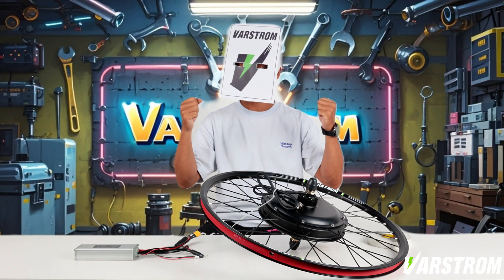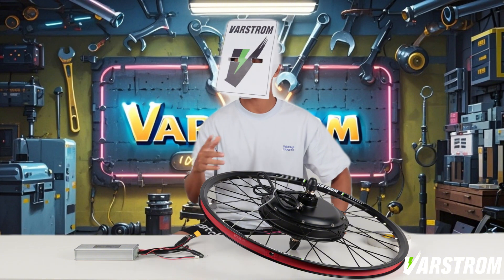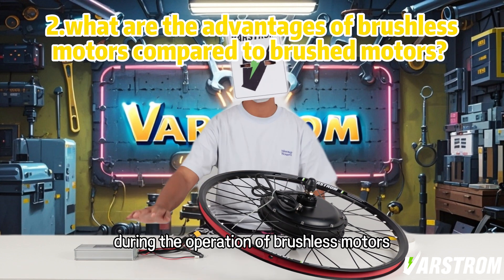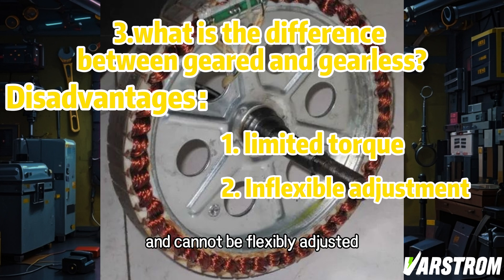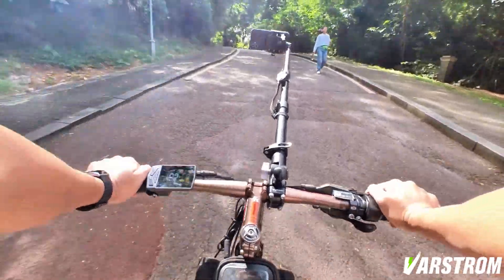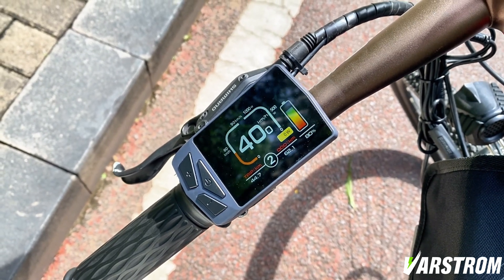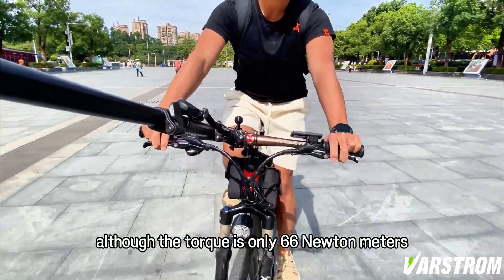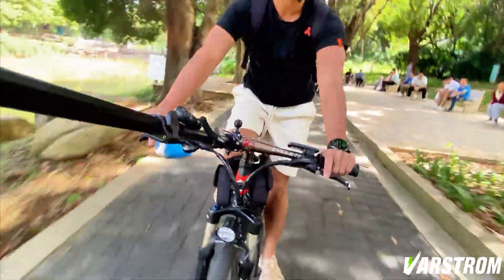How To Choose The Hub Motor You Want？The Ultimate Review Vid（BafangG0900 vs Varstrom1000w Conv. Kit）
BafangG0900 vs Varstrom1000w Conv. Kit

🏳️‍🌈All products featured in this video:
BAFANG 48V 750W RM G0900.750.D/DC Rear Hub Cassette for eMTB eSpeed eBike Conversion：

Varstrom 48V 1000W Rear Hub Motor Conversion Kit with Disc Brake and Cassette Body：

Varstrom EKD01 E-Bike Display - Full Color LCD Screen for UART Bafang eBike Kits：

🏳️‍🌈My original intention of making videos is to establish a connection between products and everyone. And this is just the beginning, so if you have any questions, suggestions for improvement, technical exchanges and feedback, please feel free to contact me in the comments section and I'll get back to you one by one :)

· The video contrasts the Varstrom 48V 1000W and Bafang 48V 750W rear hub motors for bikes. It details installation factors, brushed/brushless differences, and geared/gearless pros/cons. Price, performance, and deal info are given, with a Christmas gift rec.
Timestamps:
0:06 Introduction to the Comparison of the Two Motors
0:17 Introduction to the Varstrom 48V 1000W motor
0:24 Comparison with the Bafang 48V 750W motor
0:46 Introduction to the parameters of the Bafang motor
1:18 Comparison of the differences between the two motors
1:28 Influencing Factors for Motor Installation
1:50 Influencing Factors for Hub Motor Installation
1:50 Introduction to the influencing factors for hub motor installation
2:00 Most motors in the market are brushless motors
2:29 The lifespan of brushless motors is longer than that of brushed motors
2:42 Geared motors have large starting and climbing torques
3:16 Gearless motors have a simple structure and low cost
3:36 Comparison between Brushed and Brushless Motors
3:36 Introduction to the disadvantages of brushed motors, such as limited torque
3:58 The Varstrom motor has a power of 1000W and a 48V battery
4:12 Brushless and gearless design, low noise and simple structure
4:30 The Varstrum motor has a low torque of only 66 Nm
4:44 Climbing test, easy climbing with 1000W power
5:22 Advantages and Disadvantages of Geared and Gearless Motors
5:22 Introduction to the Varstrom and Bafang motors, including climbing performance
5:43 Testing the idle speed of different gears
6:49 Introduction to the characteristics of the Bafang motor
6:54 The Bafang motor has high torque but the gears are prone to wear
7:05 Introduction to the Varstro motor
7:07 Price and Recommendation of the Two Motors
7:07 The Varstrom 1000W is about 80 euros cheaper than the Bafang 750W
7:44 Choose the Varstrom 1000W for cost-effectiveness
8:06 Enter the discount code to get an additional 30 euros off
8:19 Can be given as a Christmas gift to family members
8:31 Welcome to leave comments, and there will be more interesting videos